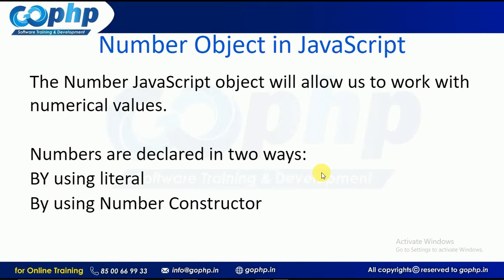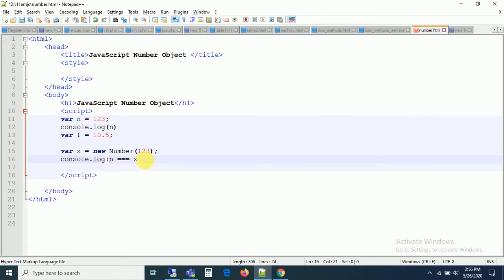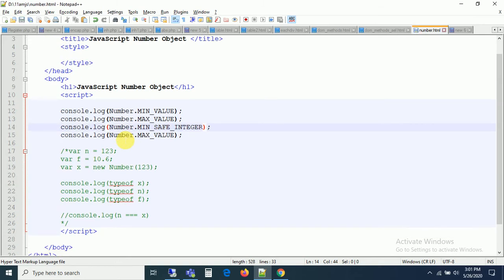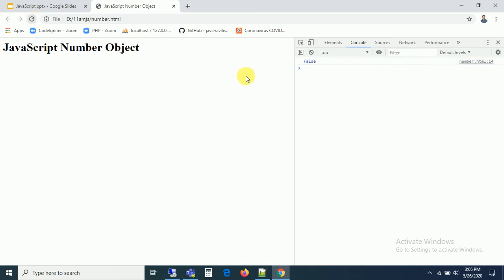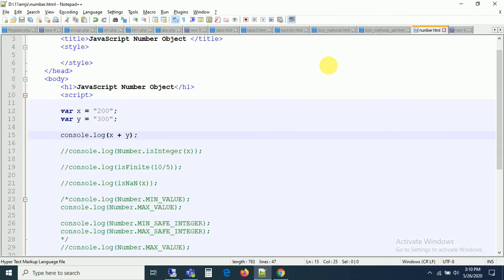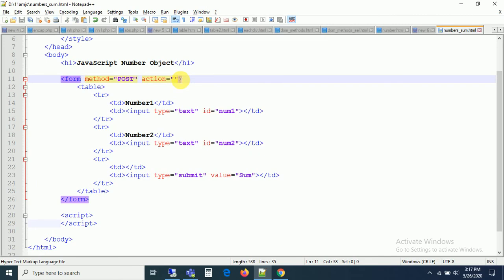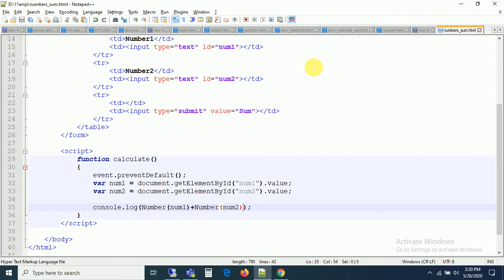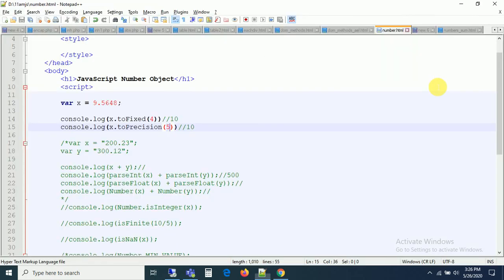28 - Number Object in JavaScript | JavaScript Tutorial for Beginners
The Number JavaScript object will allow us to work with numerical values.
Numbers are declared in two ways:
By using literal
By using Number Constructor
Properties:
Number.MAX_VALUE
The largest positive representable number.

Number.MIN_VALUE
The smallest positive representable number—that is, the positive number closest to zero (without actually being zero).

Number.MAX_SAFE_INTEGER
The maximum safe integer in JavaScript (2 pow 53 - 1).

Number.MIN_SAFE_INTEGER
The minimum safe integer in JavaScript (-(2 pow 53 - 1)).